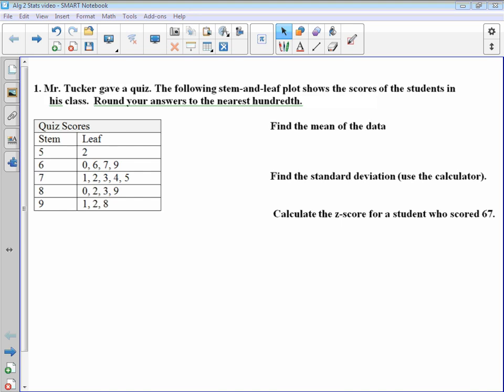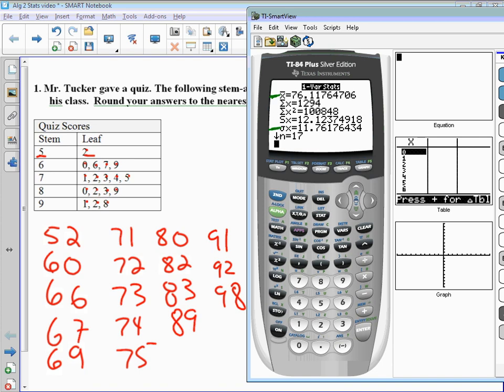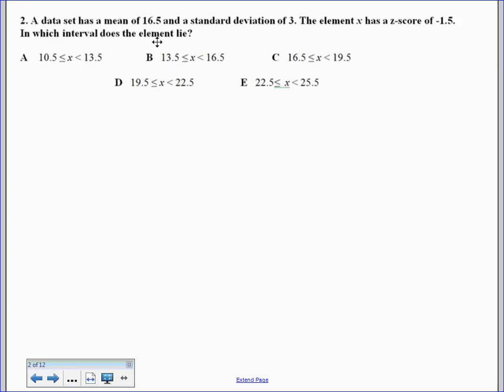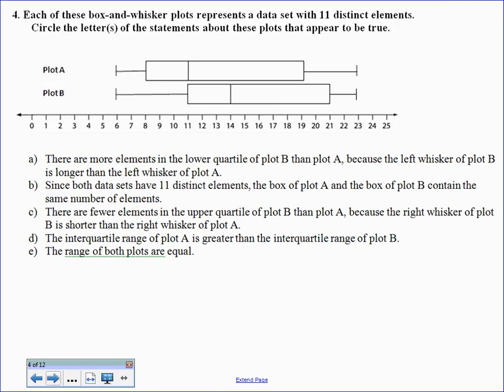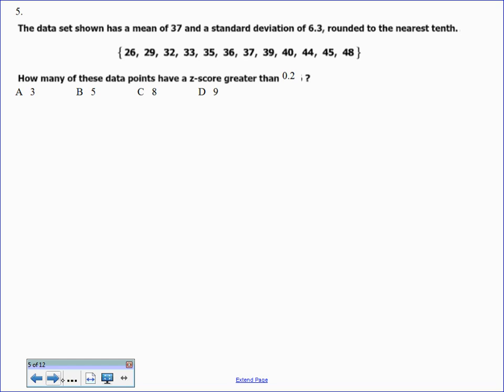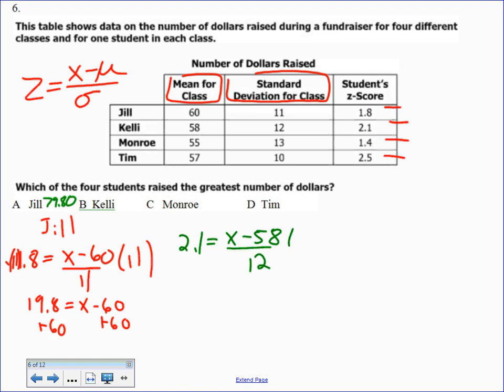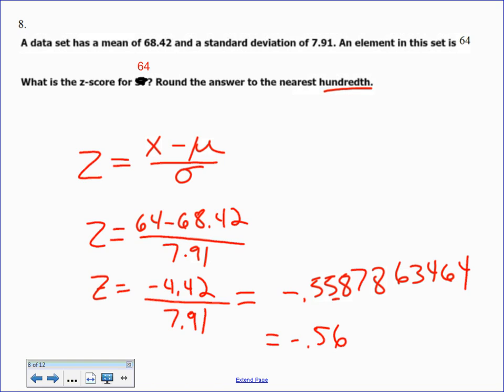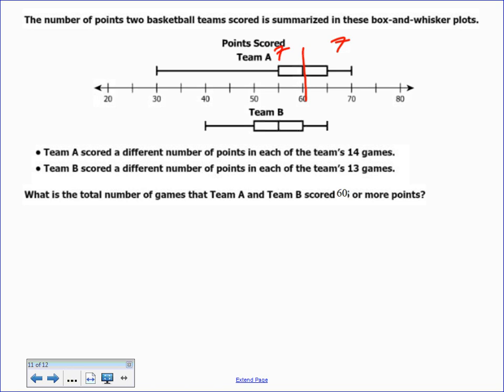Review of the Stats section of the Alg 1 SOL exam